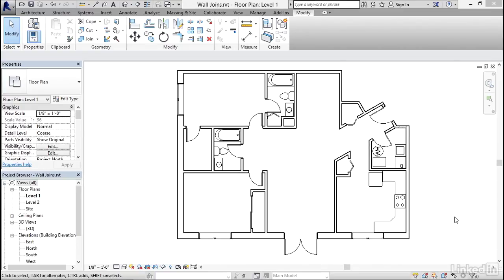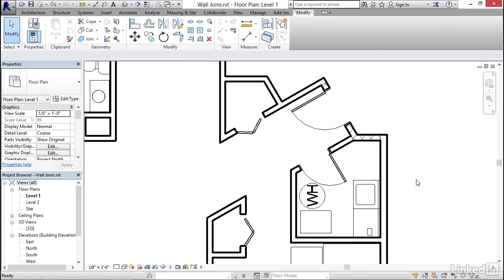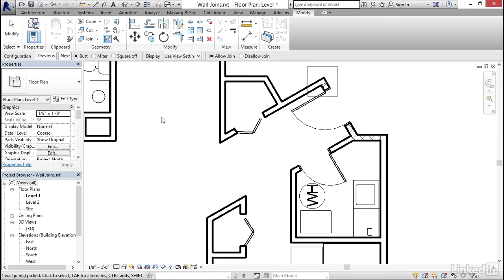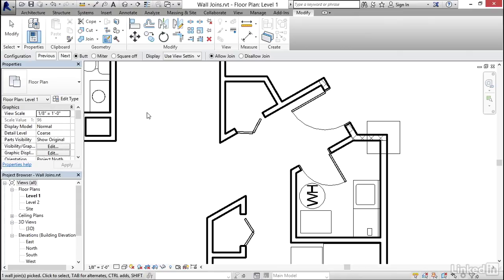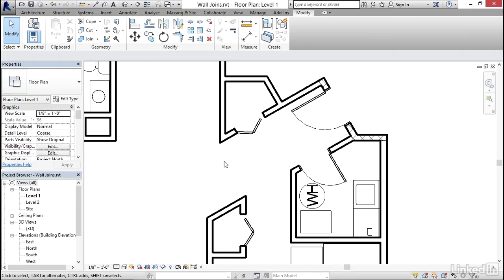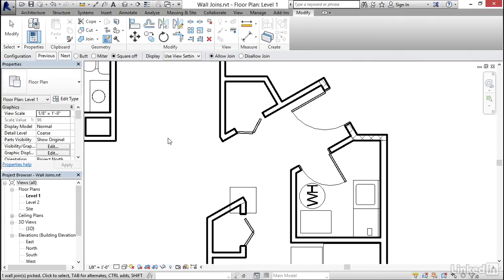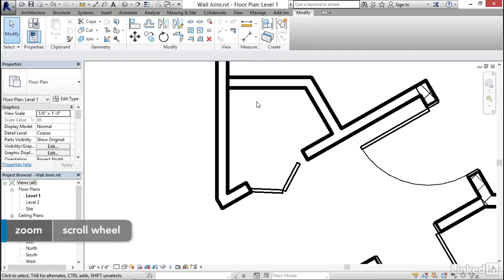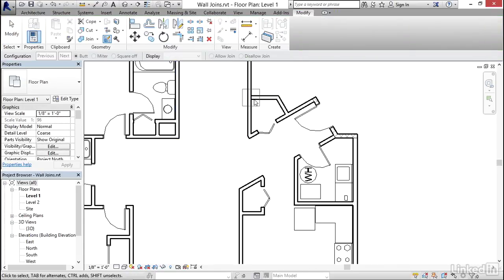Revit Tutorial - Wall joins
While Revit does a nice job of creating strong joint connectors in conjoining walls, often you'll want to customize those joints. Learn how to customize wall joins in this video.